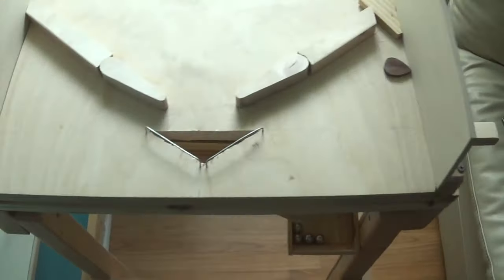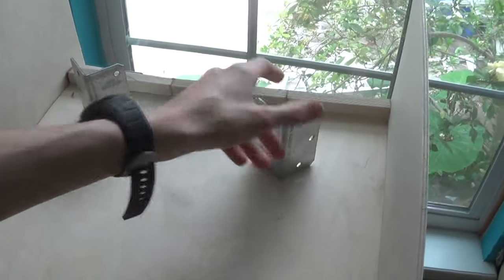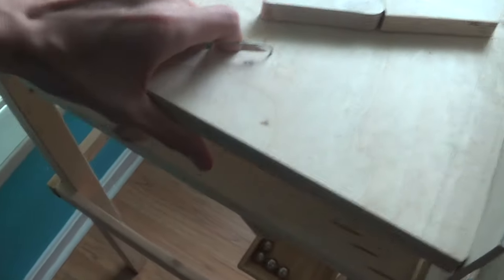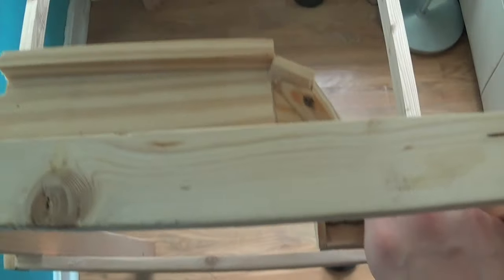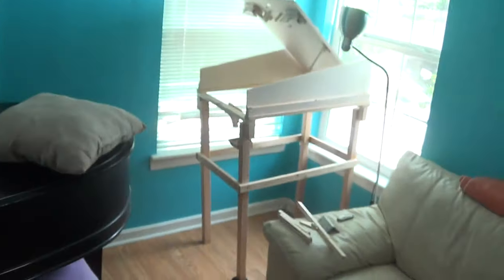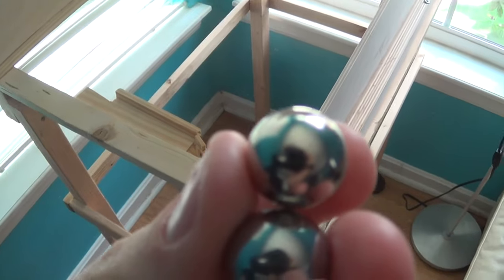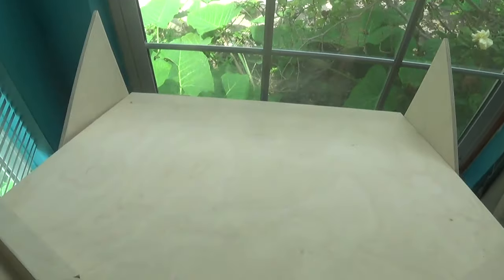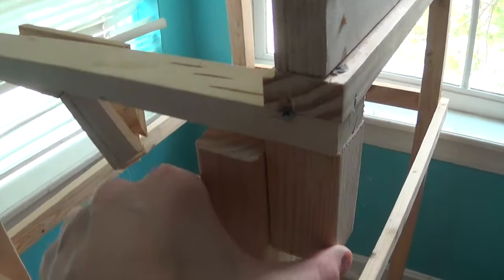The Pinball Machine Works!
I'll show you the pinball machine today, everything works! Enjoy.